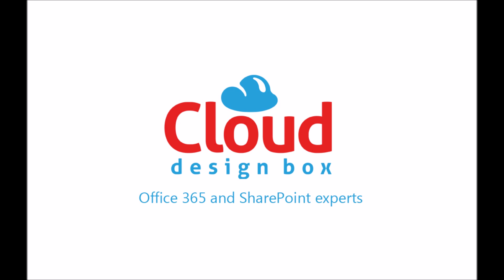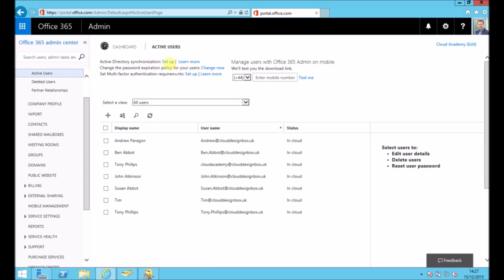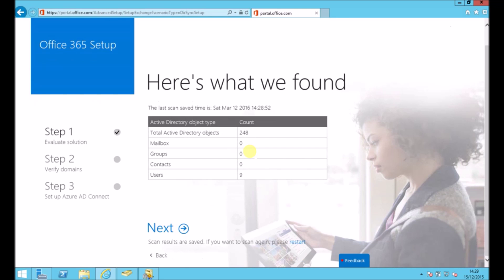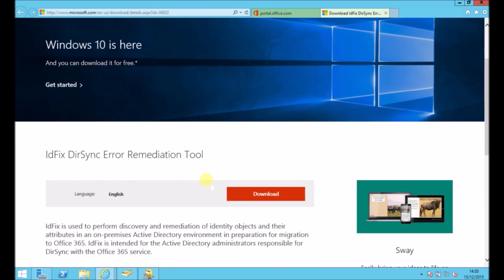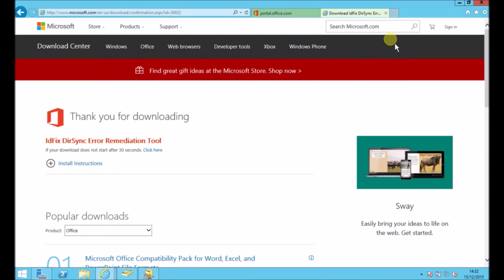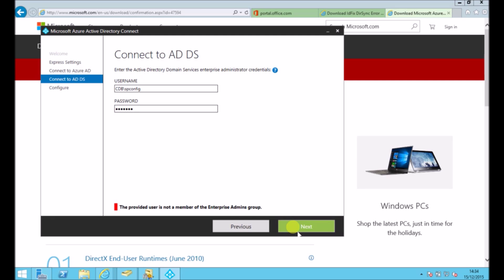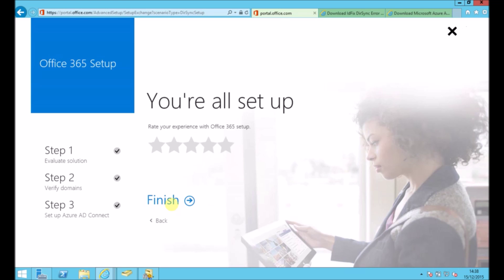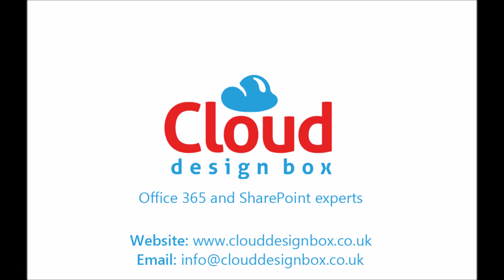Setup Azure Connect (DirSync) for Office 365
A quick run through of the process to get a local on-premises Active Directory synchronising to Office 365.
to see out services for SharePoint in Education and Business.